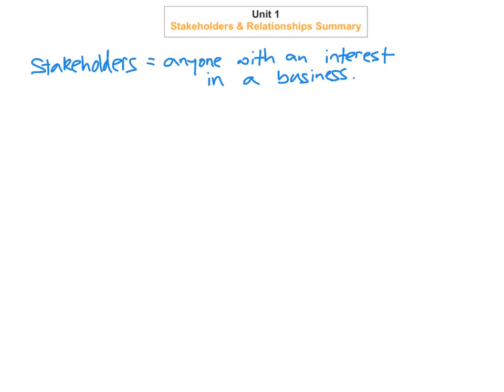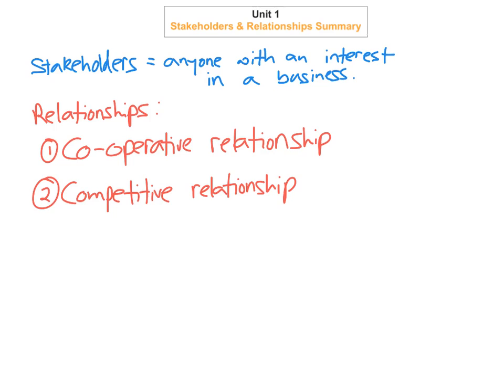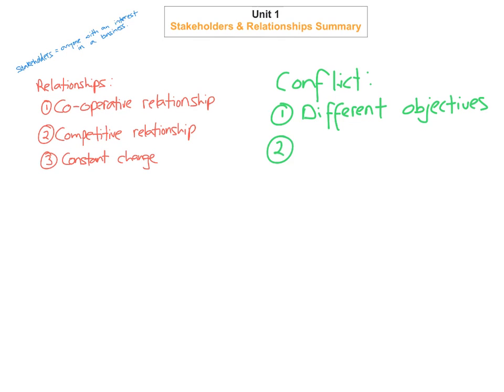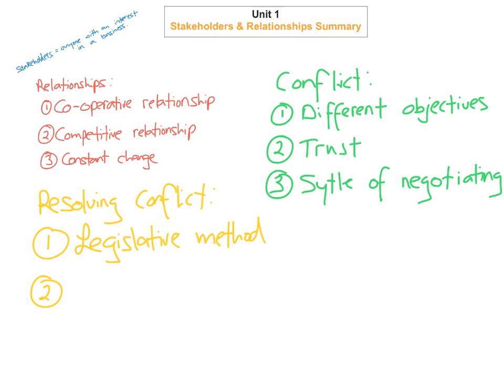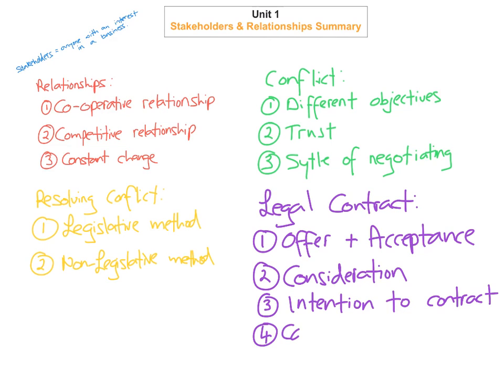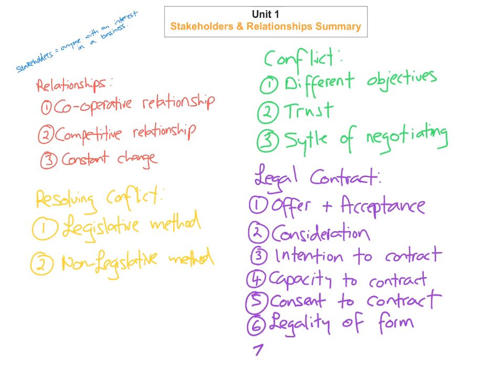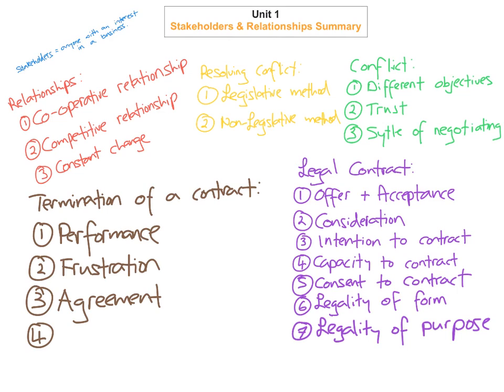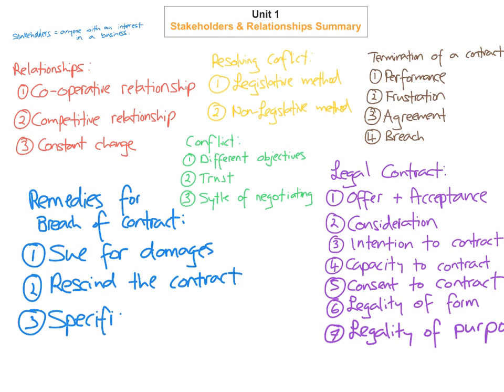Unit 1 - Stakeholders & Contracts in Business - Summary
This video tutorial summary looks at the various stakeholders, contracts and the different relationships that exist within business.